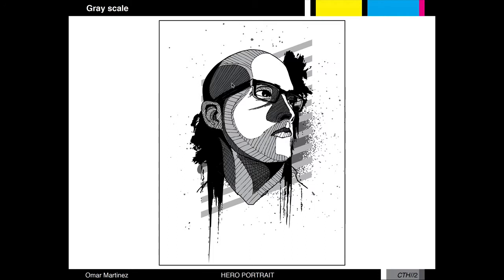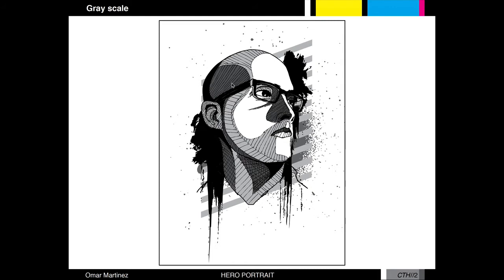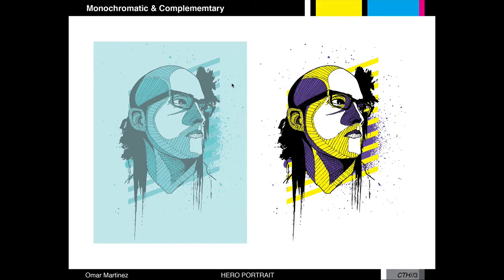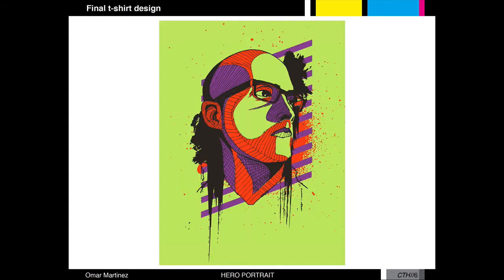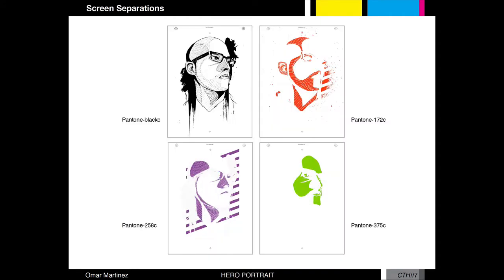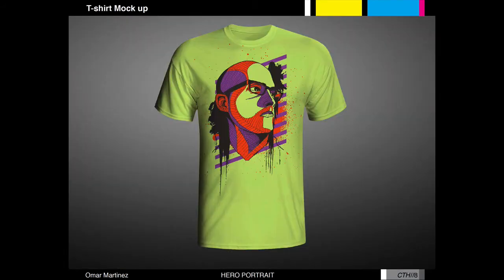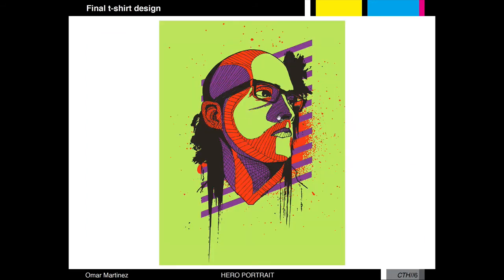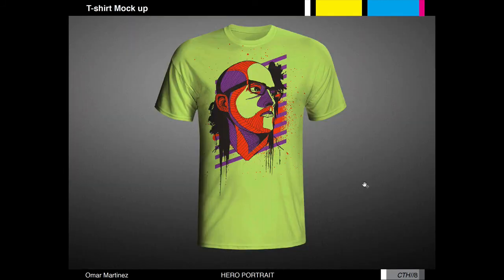CTH HP 02 quick overview